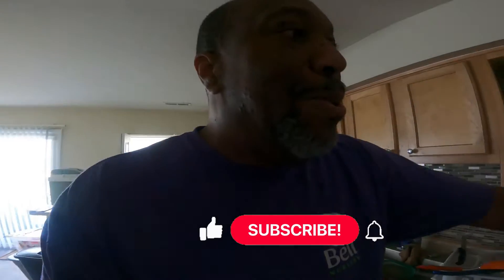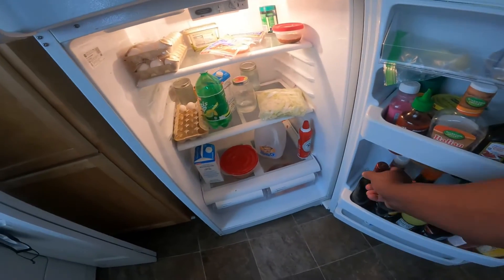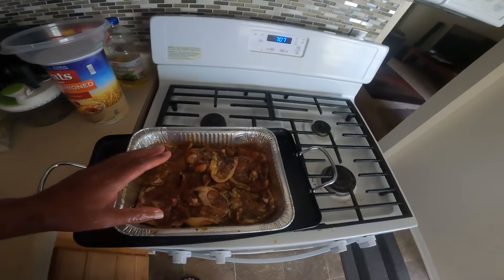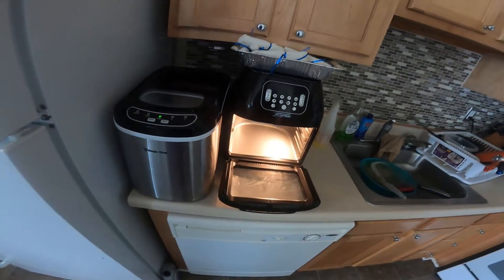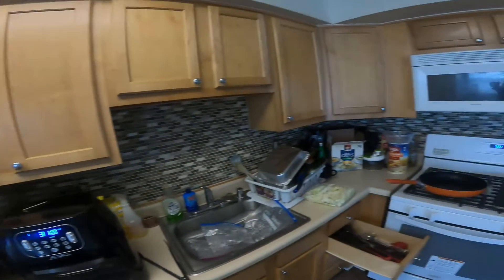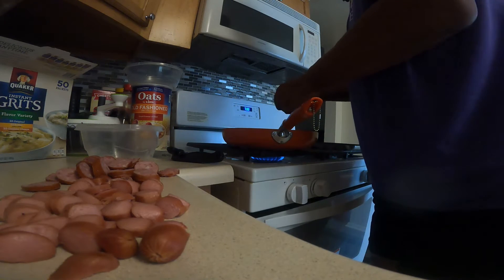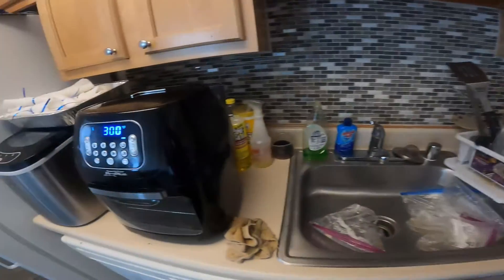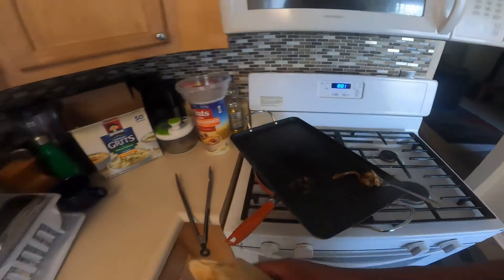Air Frying Chicken & Cooking Southern Fried Cabbage